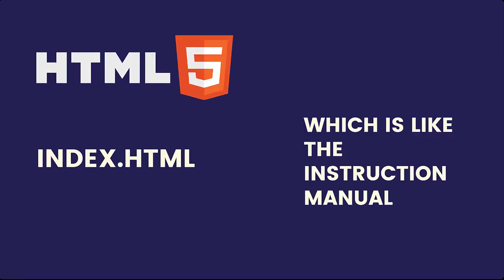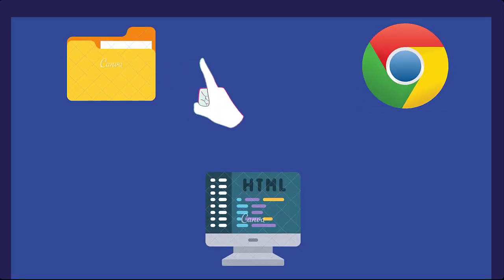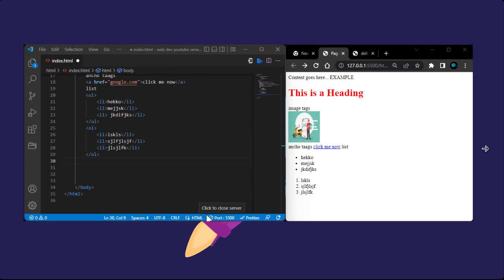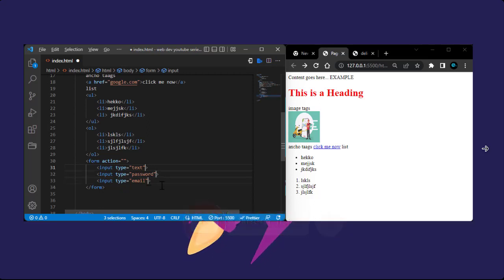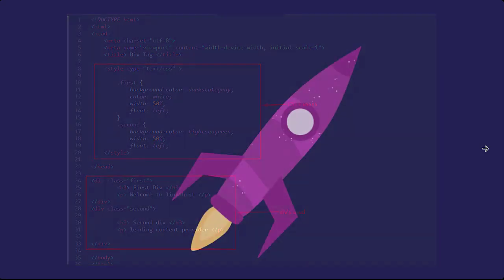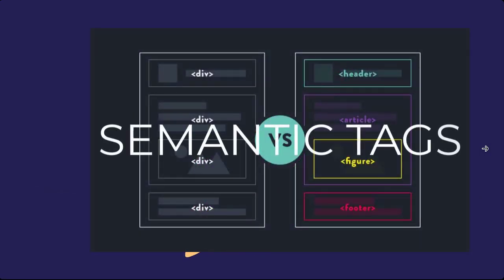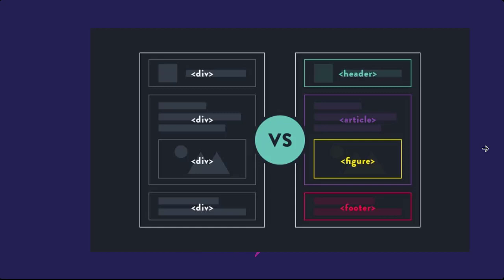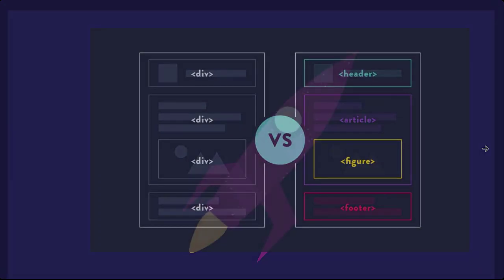Everything you need to know about html in 6 minutes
Another video for html
here are some link to some useful resources and videos too